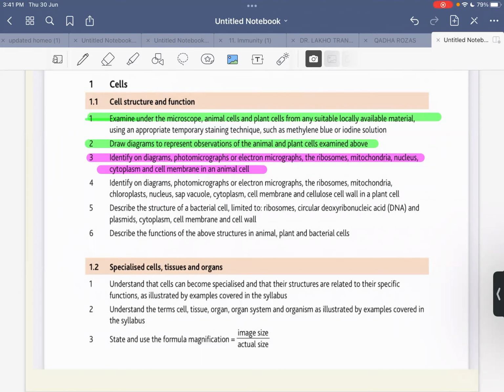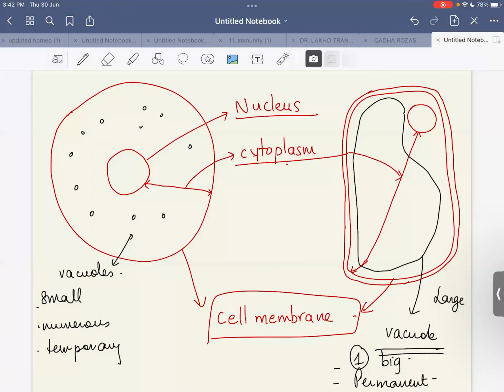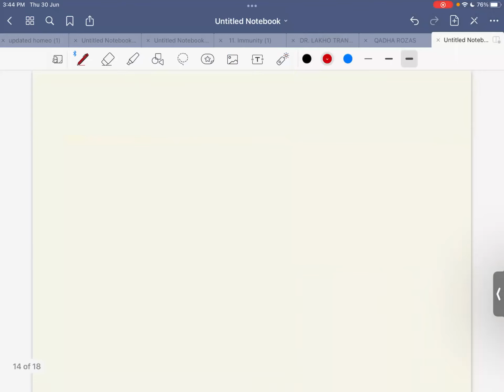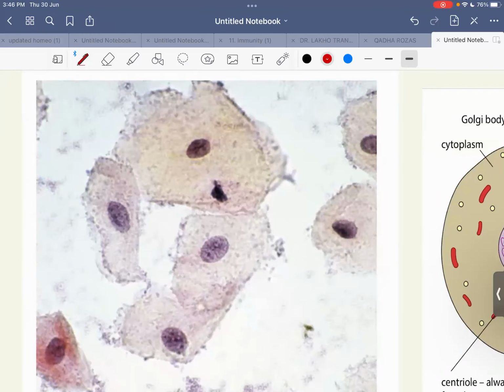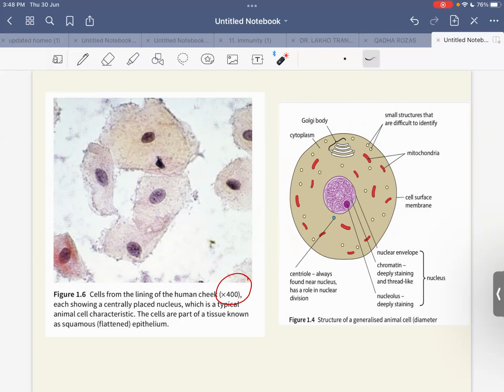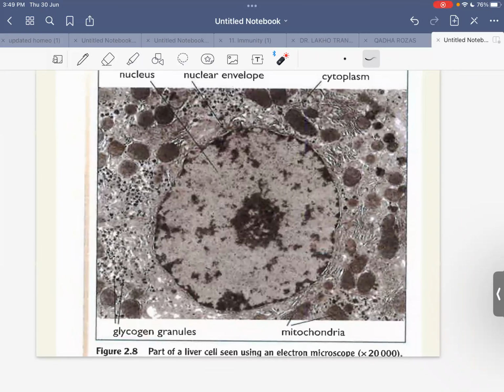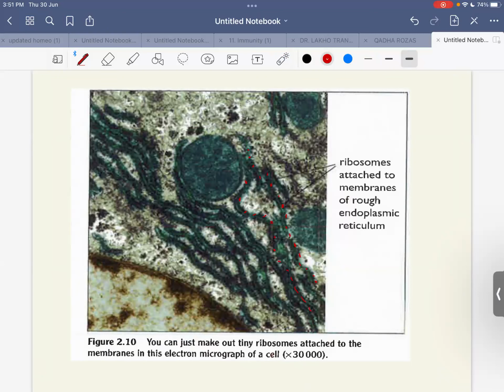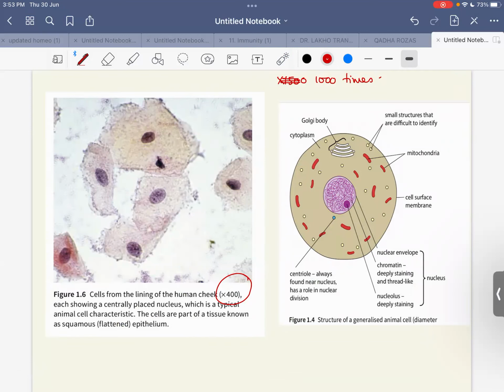Animal Cells | O'Level/IGCSE Biology | Biology with Dr Lakho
animal cells
cells
animals
animal
bio
bio easy
biology
sir
teacher
dr
dr akho
lakho
dr lakho
bio simplified
best teacher
top teacher
bacterial cells
specialized cells
special cells
plant cells
cell intro
how to learn bio
biology
bio cellls
bio cells
how to sufdy bio
how to study biu
bio